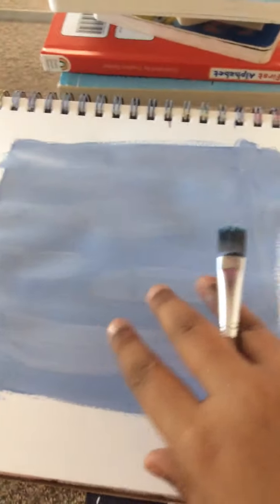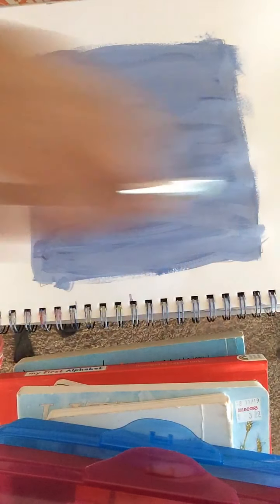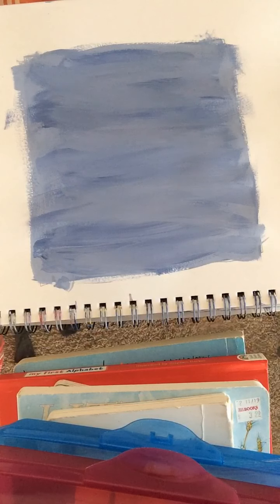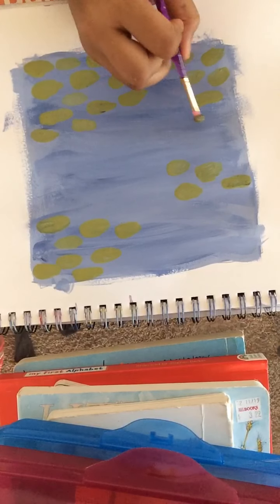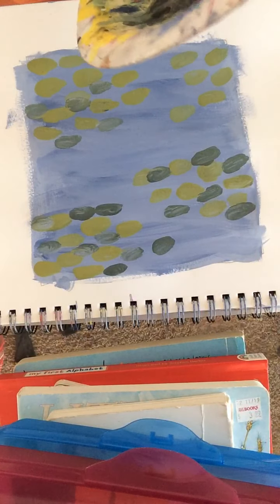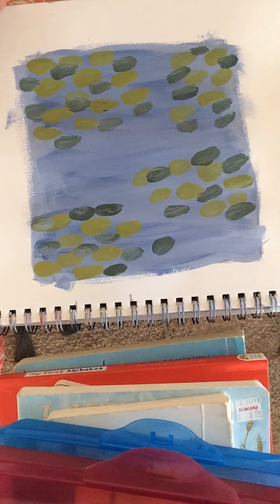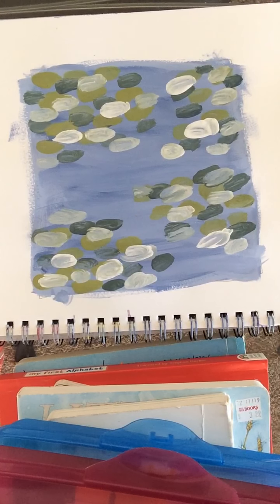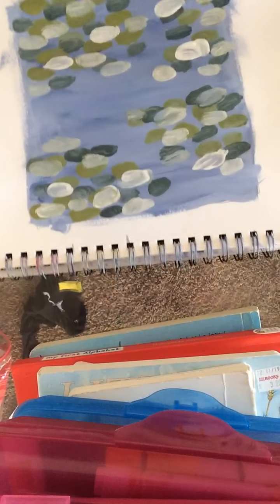How To Paint Lilypads: Beginner Tuturiol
This is how to paint lily pads for beginner’s.